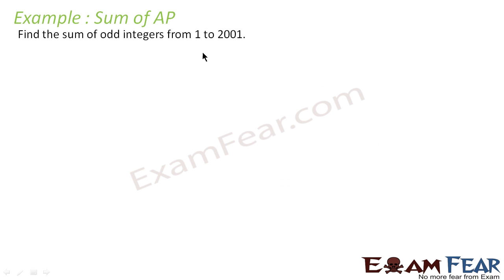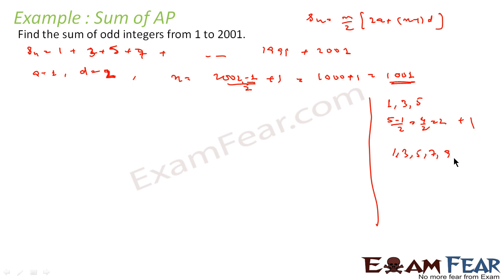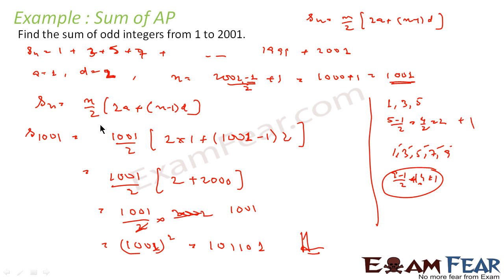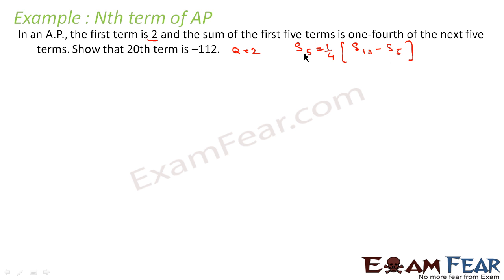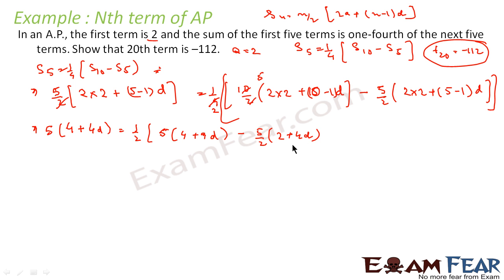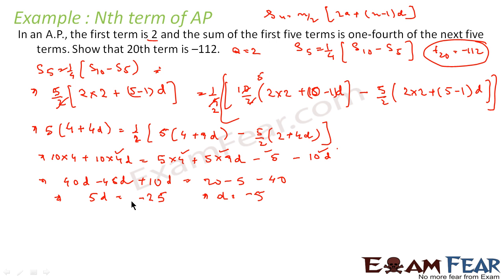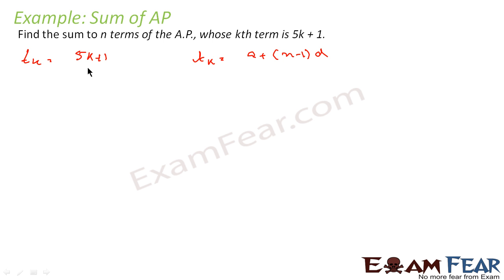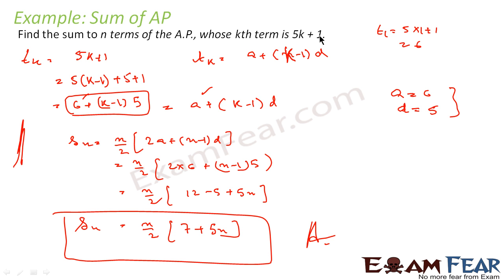Maths Sequence Series part 7 (Examples AP Arithematic Progression) CBSE class 11 Mathematics XI